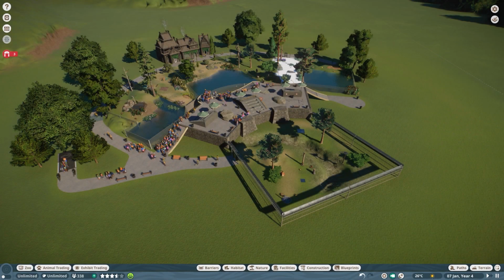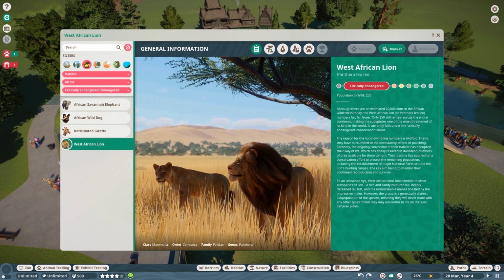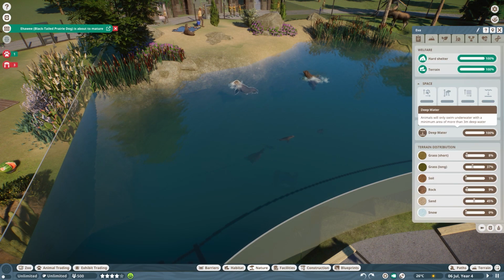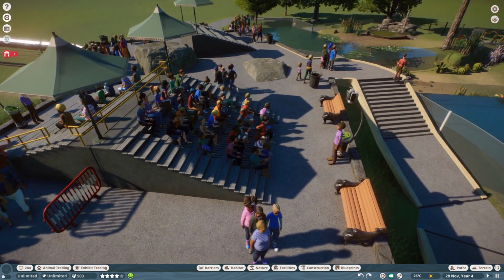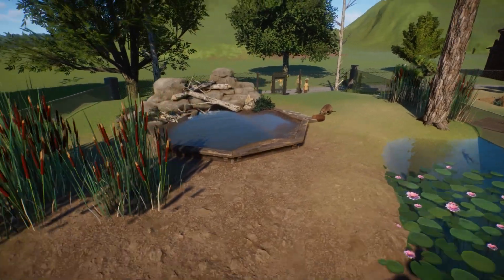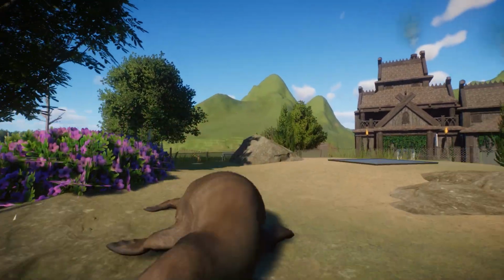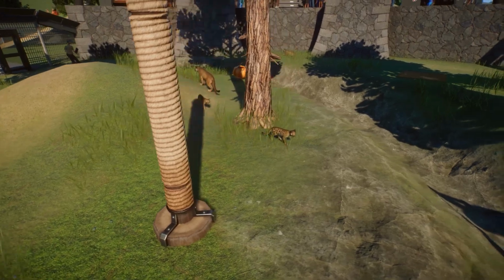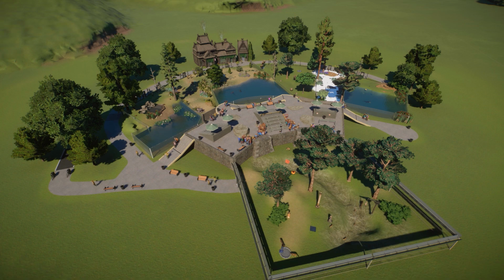1.7 Update & NA DLC - All-in-One Overview! Exciting new Stuff! Planet Zoo News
1.7 Update & NA DLC - All-in-One Overview! Exciting new Stuff! Planet Zoo News
The brand new Planet Zoo 1.7 Update and North America Animal Pack have launched and I take a detailed look into all the changes that come with it plus ofc all the animals such as cougar, beaver, moose, arctic fox, bullfrog, sea lion, prairie dog and the alligator!

00:00 Intro
00:30 1.7 Update
16:00 North America Animal Pack

SOCIALS:
Guilded

Epedemic Music Sound.
Specs:
i9 10850k
RTX 2080Ti
64GB DDR4